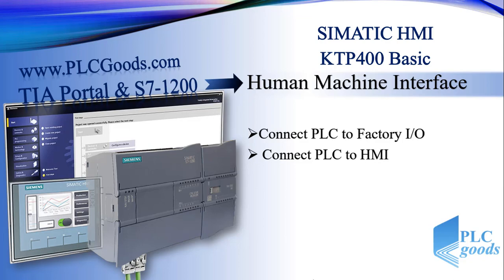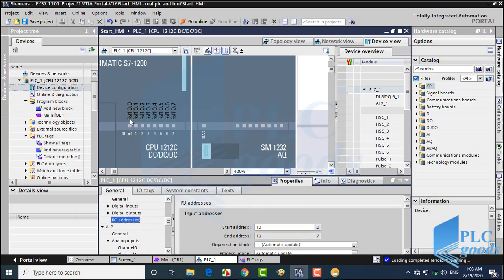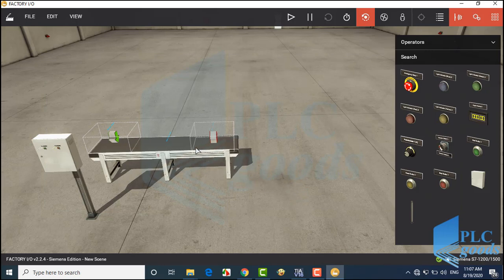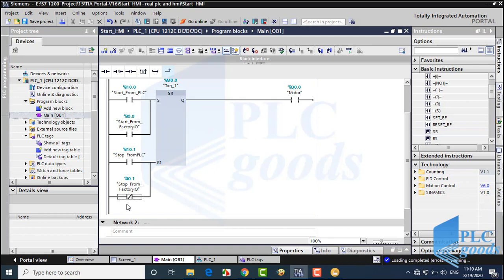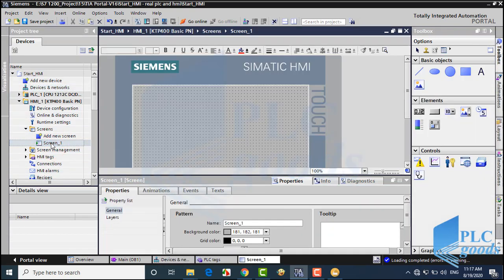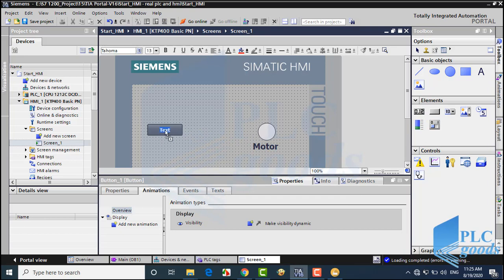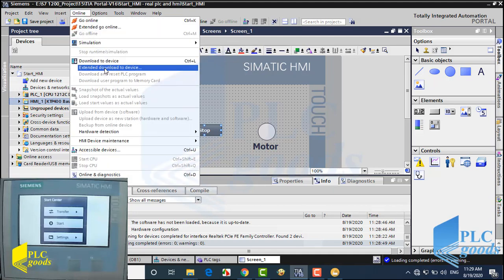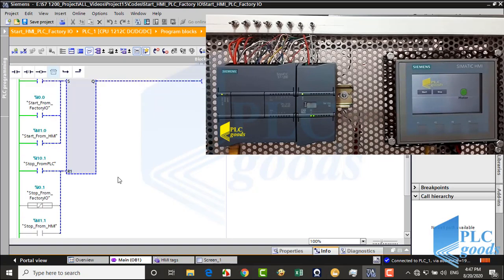SIEMENS S7-1200 PLC with Factory IO & HMI | PLC and HMI communication | L 35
💜In this video, we show how to connect a Siemens S7-1200 PLC with Factory IO and a Siemens KTP400 HMI. Also, we show how to create a communication between a PLC and an HMI communication protocol. You’ll learn integration of a SIEMENS S7-1200 PLC with Factory IO & HMI, which is a Full Integration Tutorial PLC configuration in TIA Portal, IP address settings, input/output mapping, and memory bit control. We demonstrate controlling a conveyor via Factory IO, PLC outputs, real pushbuttons, and HMI buttons. The project shows full integration and monitoring of PLC, HMI, and virtual factory devices.
✅ Adjusted Chapter Sections (18:00 total)
0:00 – Introduction to PLC, Factory IO, and HMI Integration
0:45 – Network Basics: LAN Connections & IP Address Rules
1:40 – PLC Configuration in TIA Portal for Factory IO
2:35 – Setting Protection: “Permit Access with PUT/GET from Remote Partners”
3:20 – Input/Output Start Addresses for Factory IO
4:00 – Using SR Instruction to Control PLC Output
4:40 – Mapping Factory IO Pushbuttons to PLC Inputs
5:20 – Mapping Factory IO Conveyor to PLC Output
6:00 – Connecting Factory IO to Siemens S7-1200 PLC
6:45 – Configuring PLC IP Address and Network Adapter in Factory IO
7:30 – Controlling Output from Factory IO Pushbuttons
8:15 – Adding HMI to TIA Portal Project
9:00 – Connecting HMI to PLC (Manual & IP Configuration)
9:45 – Designing HMI Screens: Circle Indicator & Motor Label
10:30 – Using HMI Buttons to Set/Reset PLC Memory Bits
11:15 – Completing HMI Screen with Two Buttons (M1.0, M1.1)
12:00 – Compiling and Loading PLC Program to CPU
12:45 – Compiling and Loading HMI Program
13:30 – Connecting Factory IO to PLC & Testing Integration
14:30 – Controlling Conveyor via Pushbuttons, HMI, and PLC Inputs
15:45 – Using Program Monitoring to Observe PLC Behavior
17:00 – Conclusion & Understanding Full PLC + HMI + Factory IO Integration

1️⃣ 🤖 Programming S7-1200 PLC with Siemens TIA Portal & Factory IO
4️⃣ 🔄 Complete Delta PLC Programming Course with ISPSoft & Factory IO
6️⃣ 🚀 Excellent PLC Projects for Engineering Students – Part 1
7️⃣ 🎯 Excellent PLC Projects for Engineering Students – Part 2